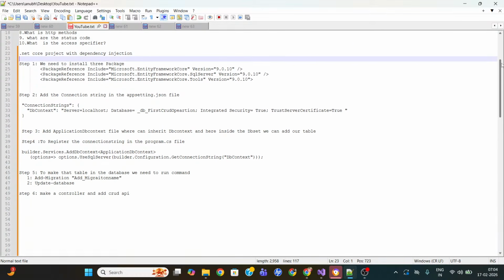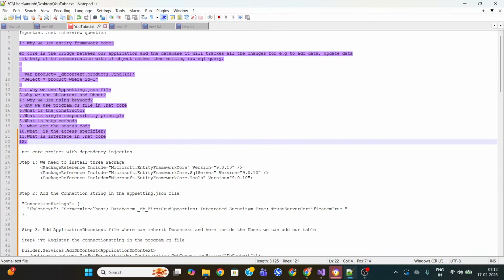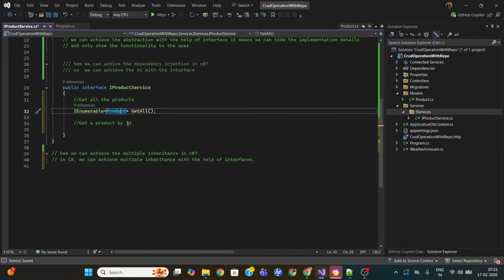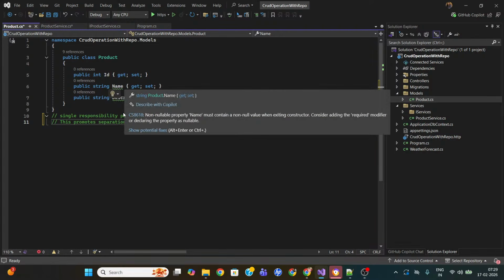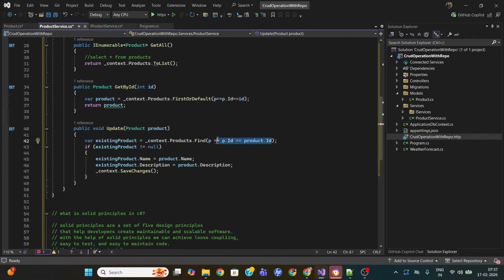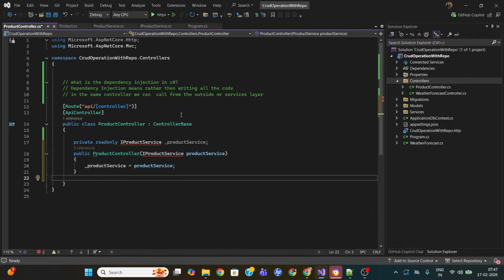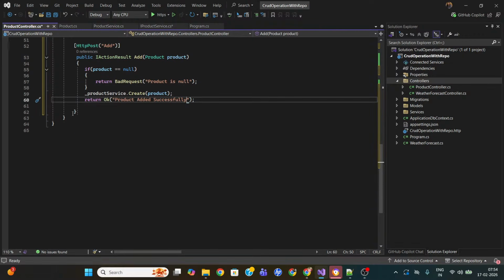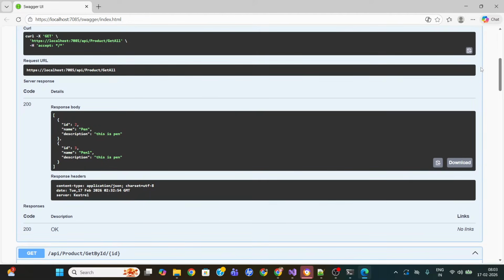FREE .NET Full Stack Developer Course 2026 | Live Classes with Real Projects